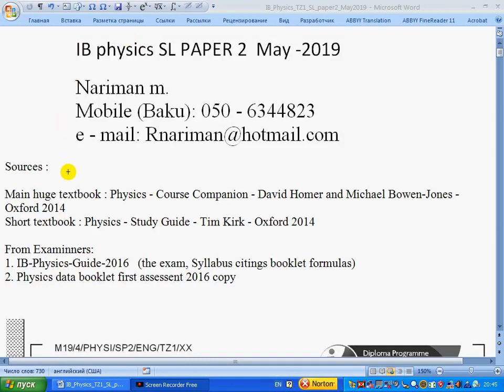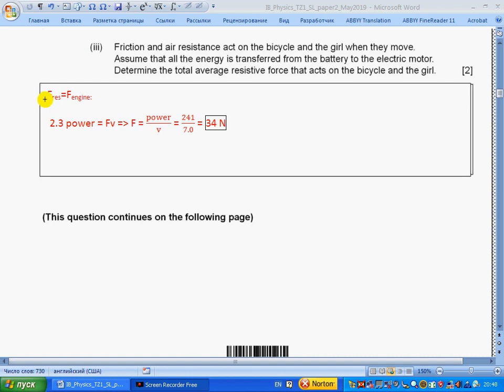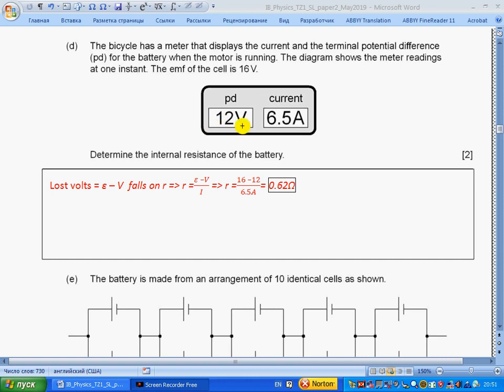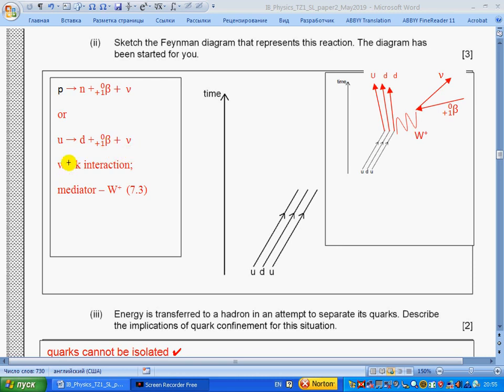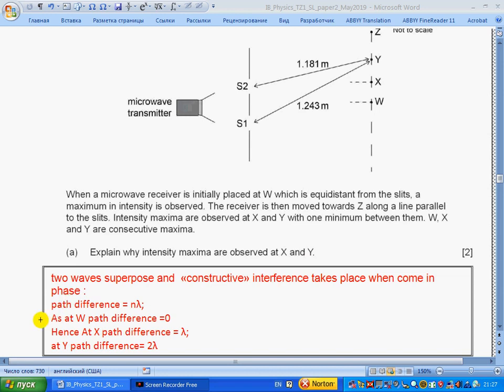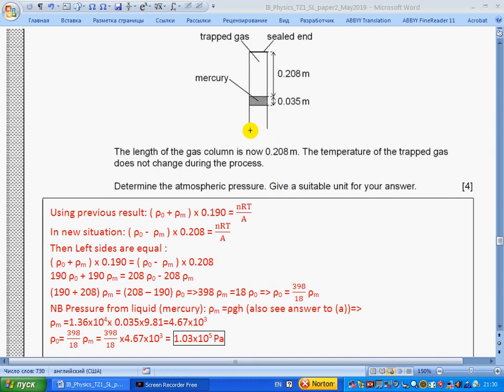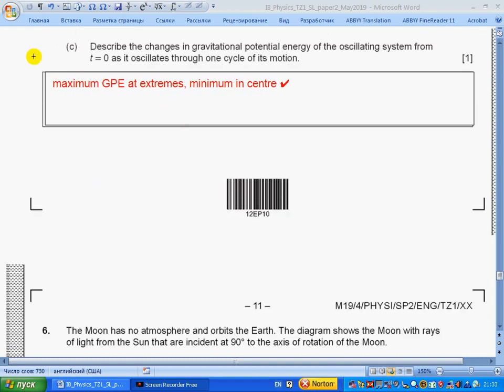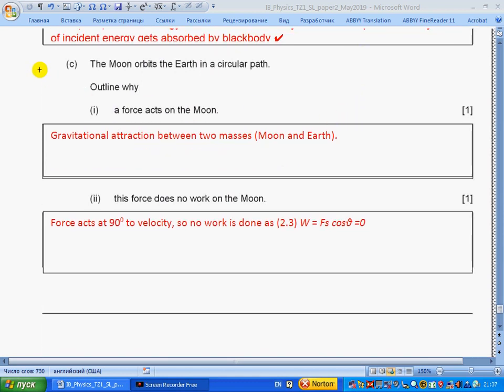Solutions IB Physics SL Paper2 May 2019 TZ1 past paper Baku teacher TISA EAS XXI century Dunya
Solutions IB Physics SL Paper2 May 2019 TZ1 Baku teacher TISA EAS XXI century  Dunya mektebi